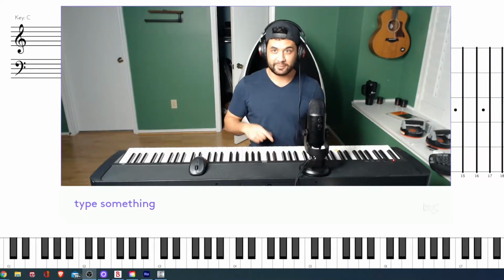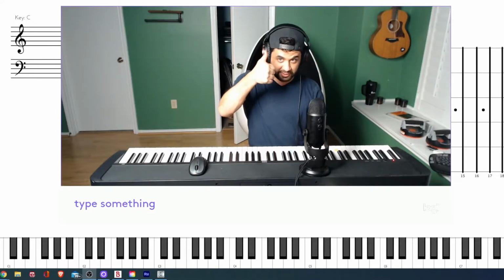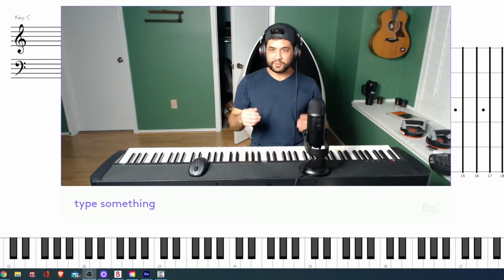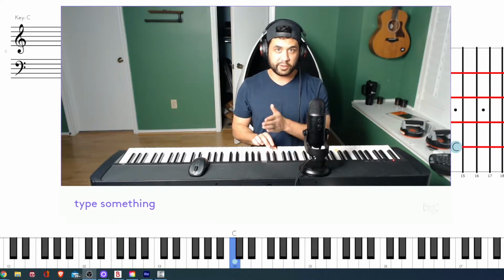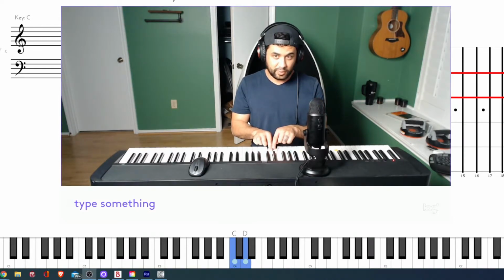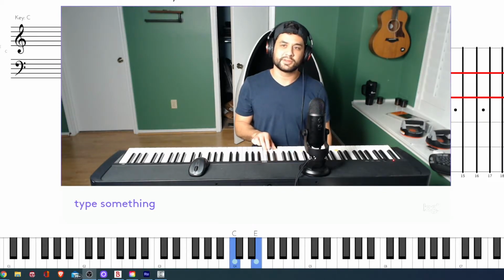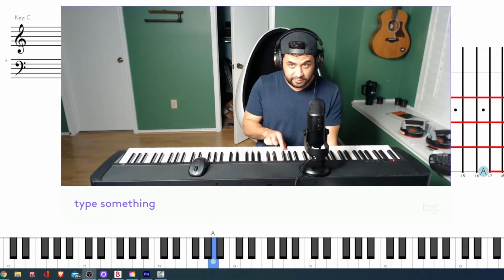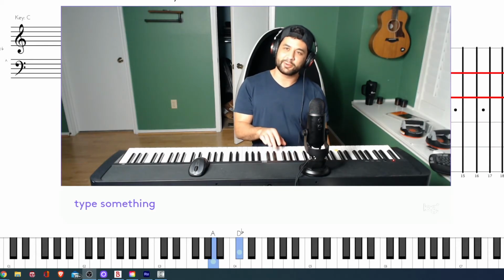CHORD FORMATION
In this video you will learn the basics of forming your first chords.